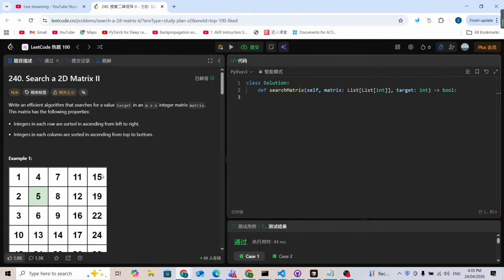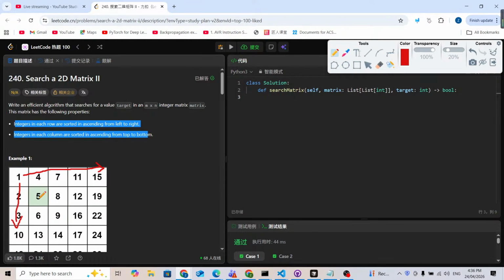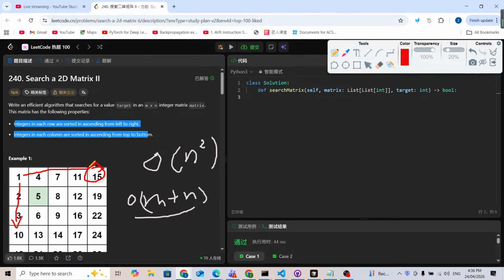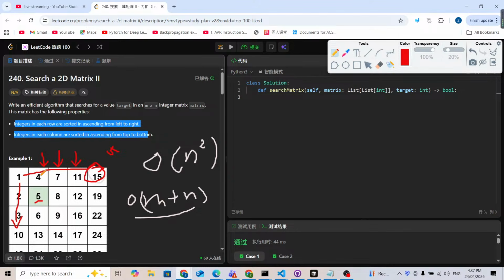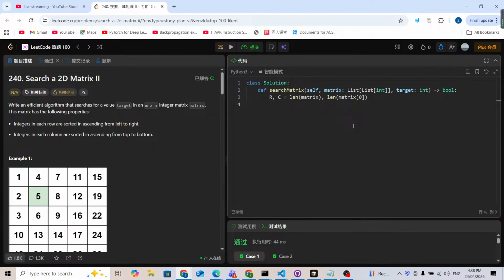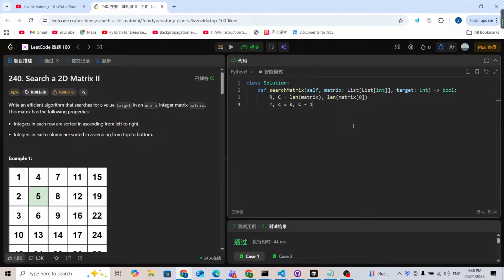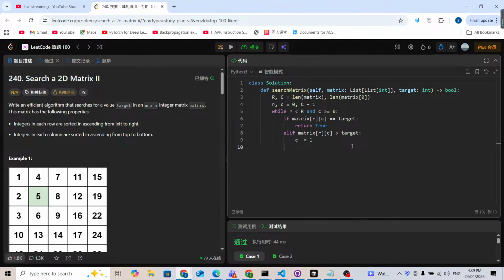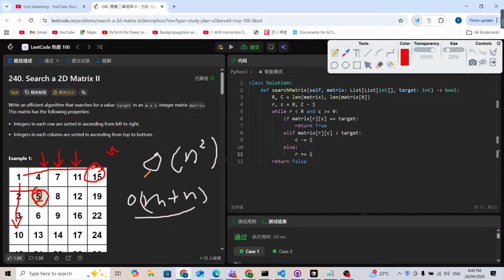Leetcode 240. Search a 2D Matrix II (matrix)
240. Search a 2D Matrix II